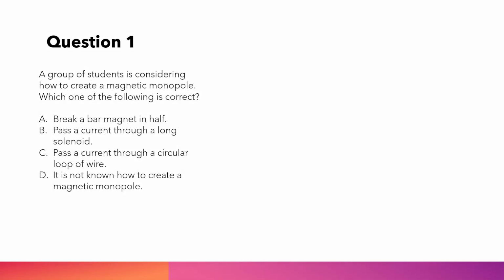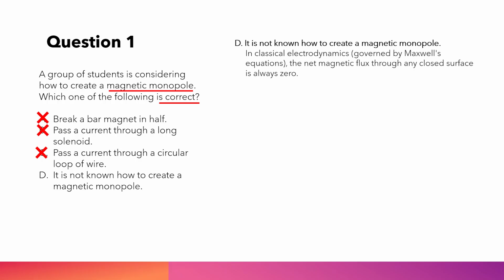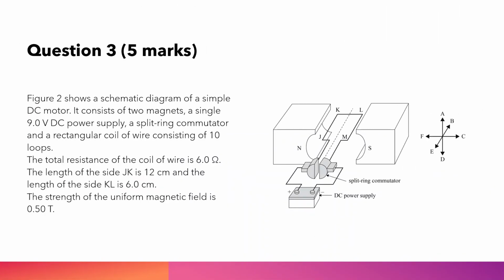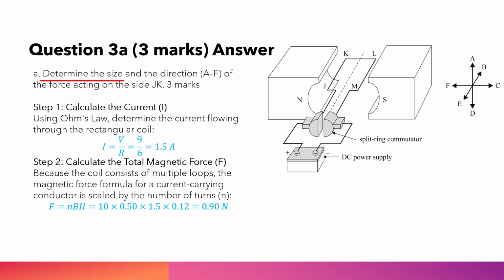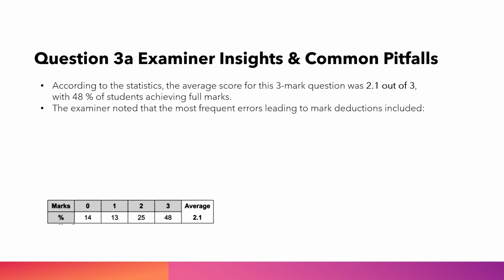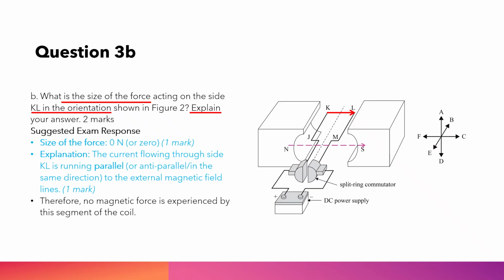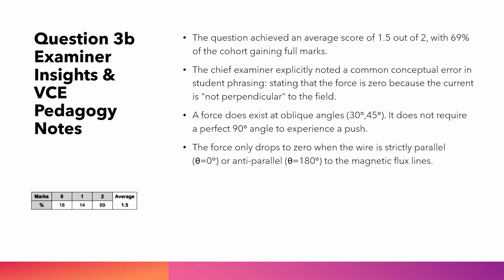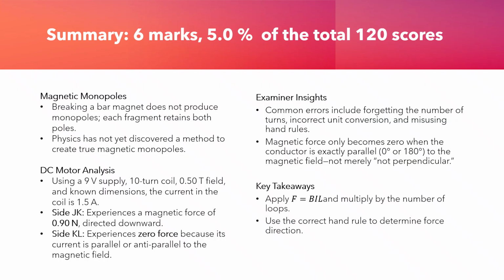2017 VCE physics Magnetic forces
This video provides a full, step‑by‑step explanation of 2017 VCE Physics – Magnetic Forces (Question 3), including DC motor analysis, magnetic force calculations, and examiner insights. Perfect for students preparing for VCE Physics Units 3&4 and aiming for high‑accuracy exam performance.
What you will learn in this video:
• Why breaking a bar magnet cannot create a magnetic monopole
• How to calculate magnetic force on a current‑carrying conductor • Correct application of the left‑hand rule
• Why side JK experiences a 0.90 N downward force
• Why side KL experiences zero force
• Common examiner‑reported mistakes and how to avoid them
About this channel: Dr. Liu’s VCE Physics · Chemistry · Biology
精讲每一道 VCE 原题，帮助学生真正理解考点、提升解题速度与准确度。